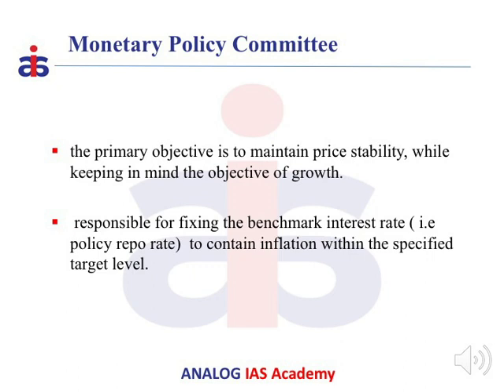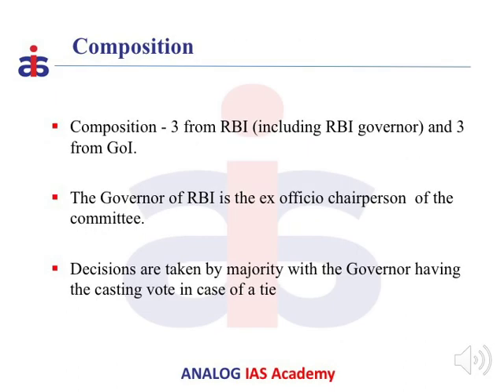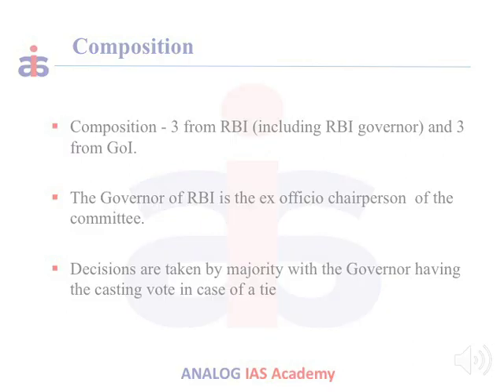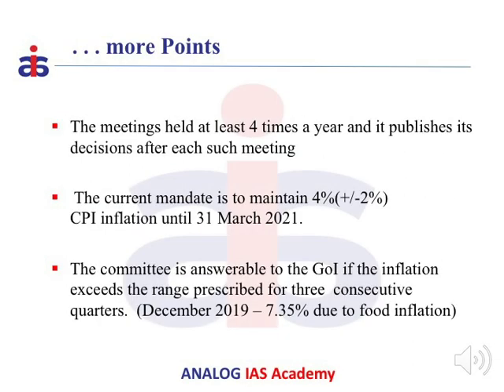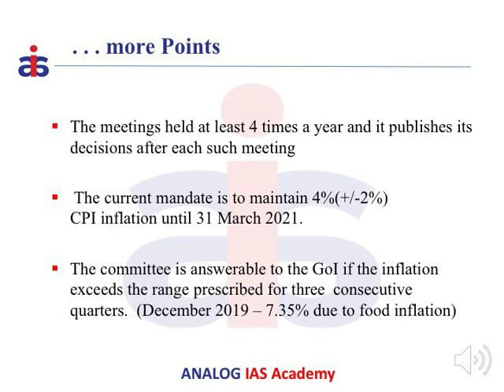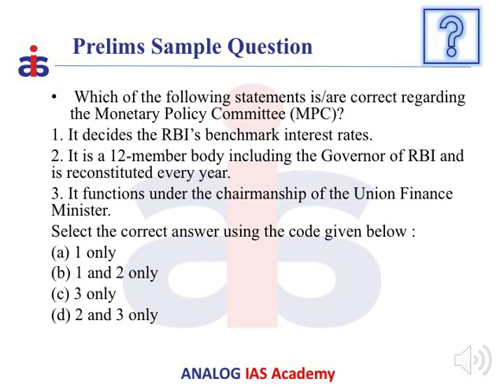Monetary Policy Committee | Economy | Prelims 3 Minutes Series